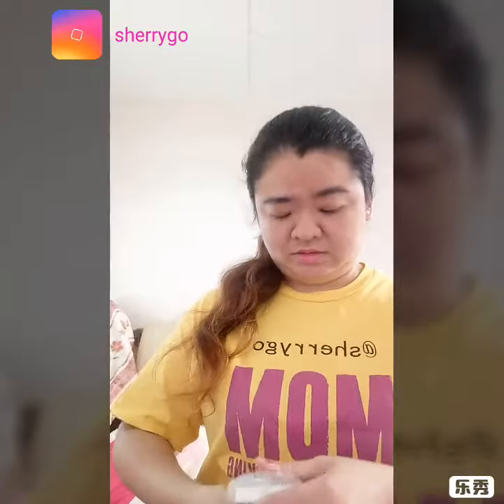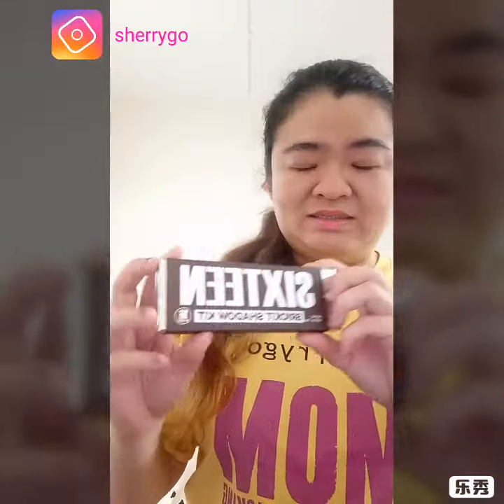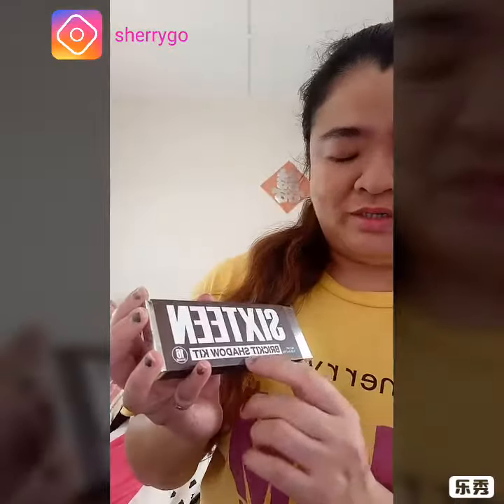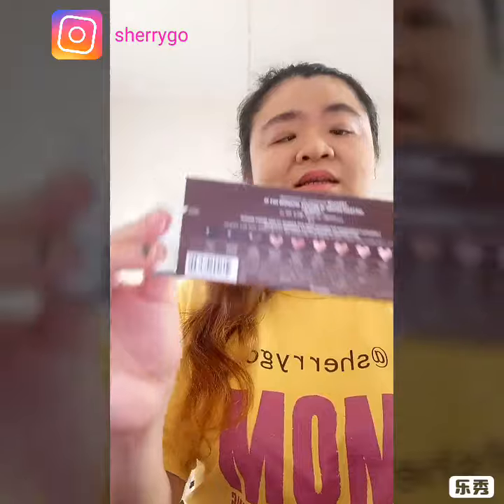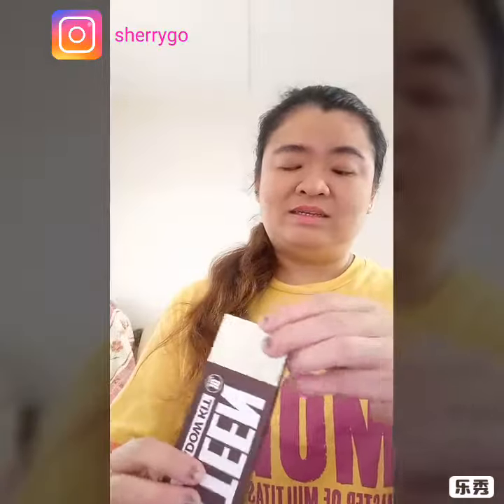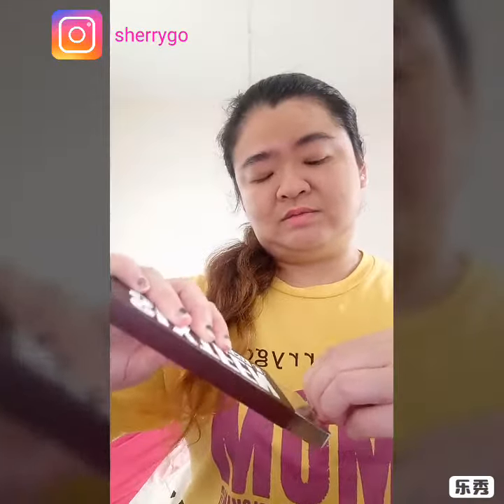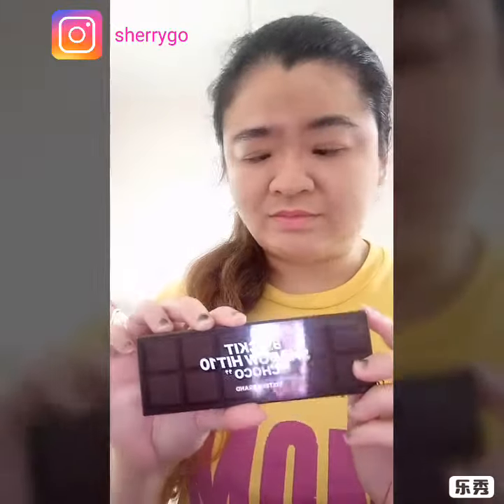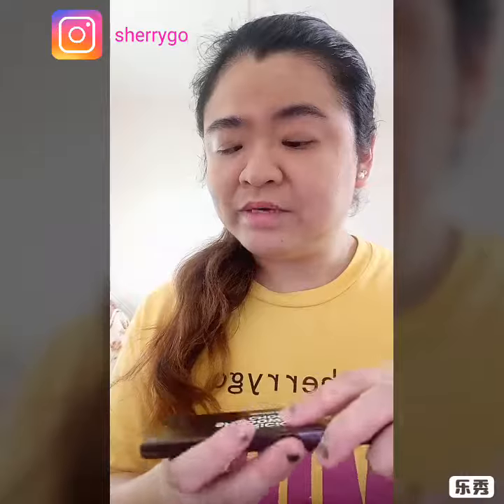Sixteen Brickit shadow kit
So pretty eyeshadow can't wait to try it